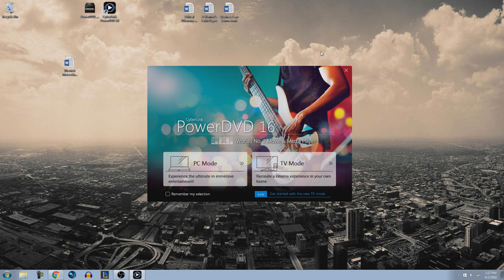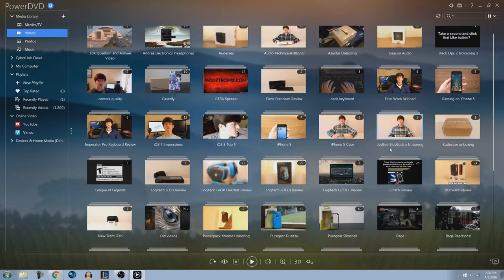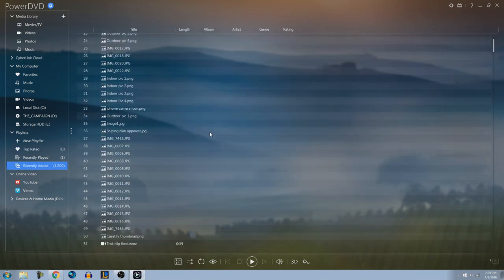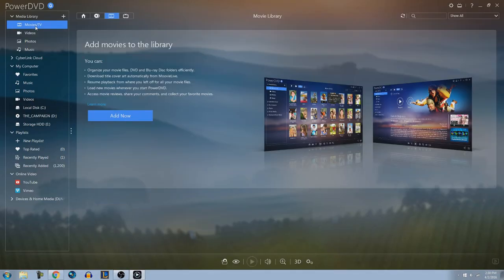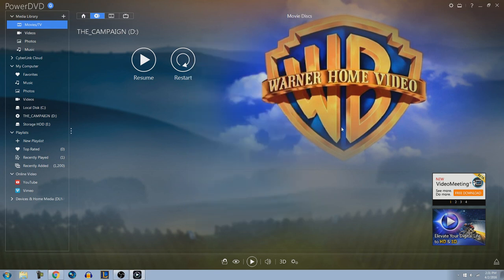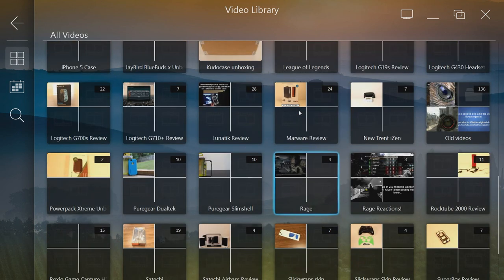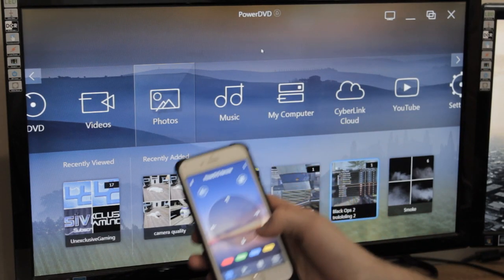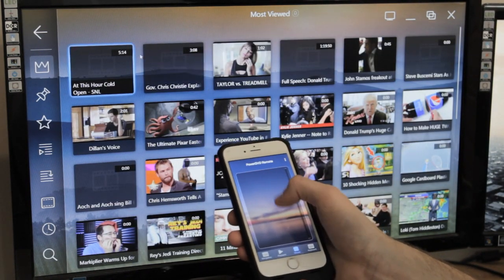Cyberlink PowerDVD 16 Review - Stream video from Windows PC to Apple TV, Chromecast and Roku!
Today I'll be reviewing Cyberlink PowerDVD 16 Ultra Edition! This software is amazing for playing any kind of media content on your PC! It can play any file type such as MOV, WMV, MP4, and also play DVDs and Blurays! This software is also great for streaming video from your PC to an Apple TV, Chromecast, Roku, Streamcast, and much more! If you're interested in checking it out make sure to visit the link provided below!